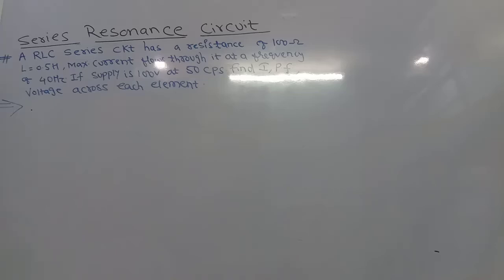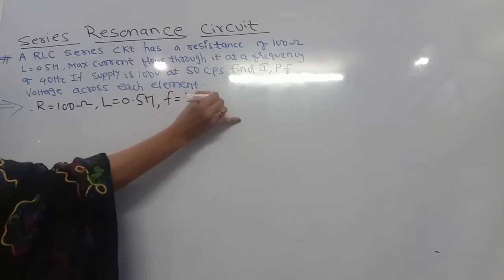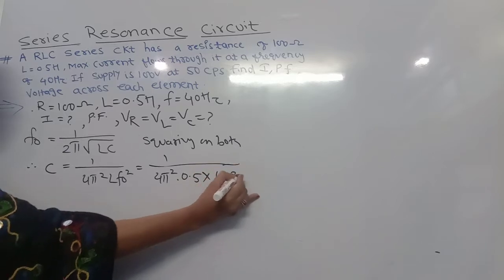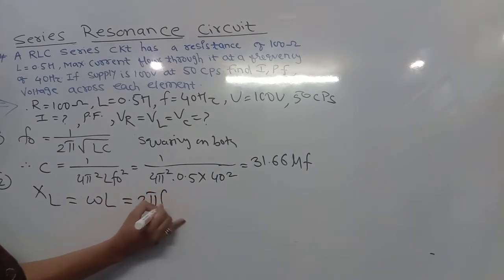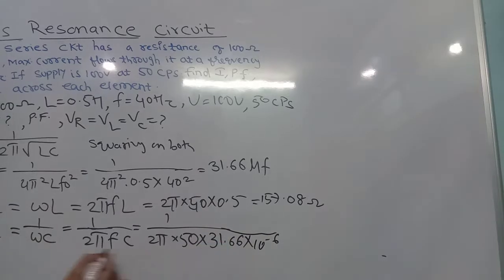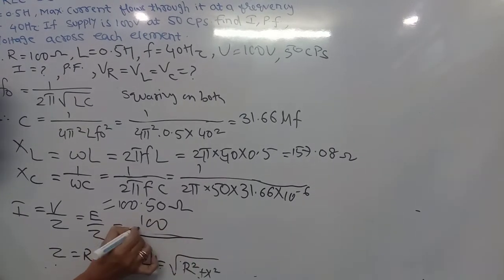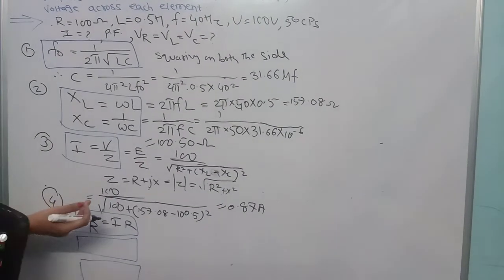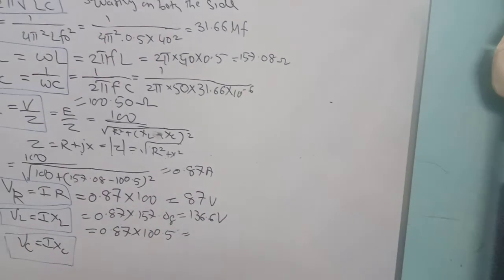Circuit Theory_Series Resonance 1_part2_by Prof.Sumera Ali